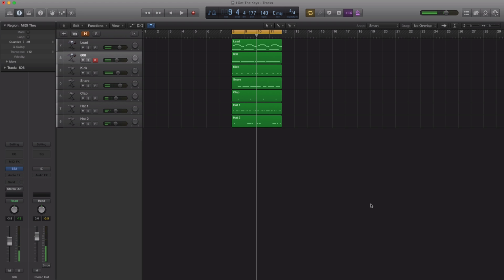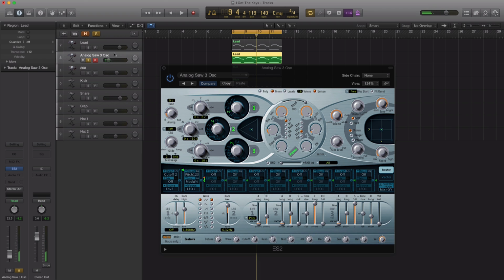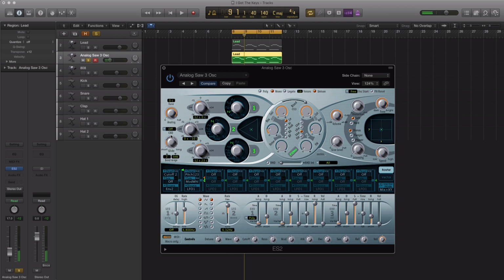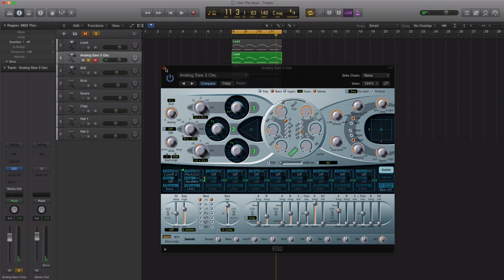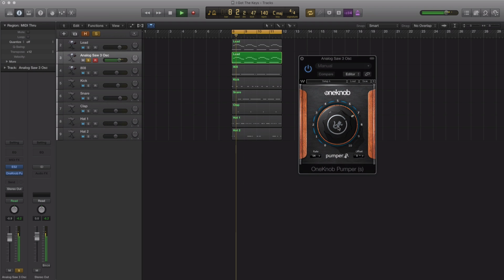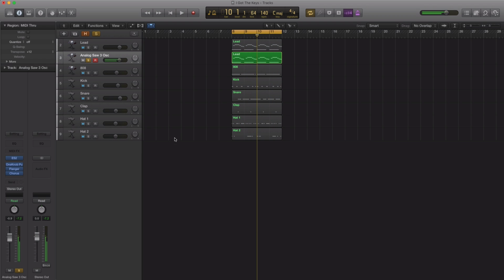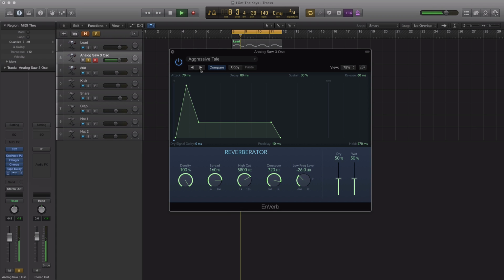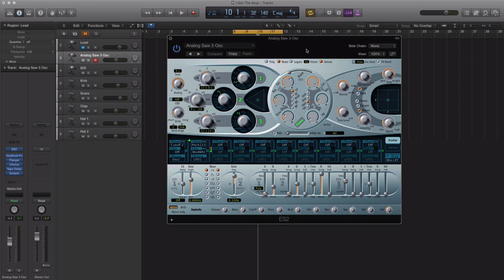DJ Khaled - I Got the Keys ft. Jay Z, Future (Lead Synth Tutorial)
MAJOR KEY ALERT! In the following tutorial we'll show you how to make that crazy unconventional lead synth from DJ Khaled's latest track, I Got the Keys featuring Jay Z and Future. Presets and MIDI included after the break.